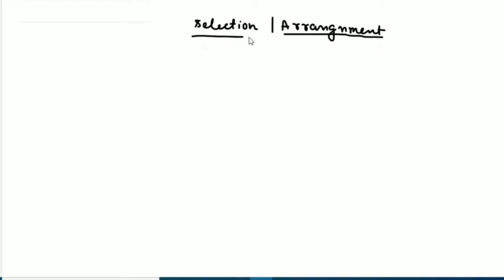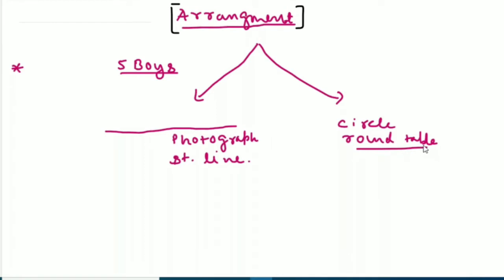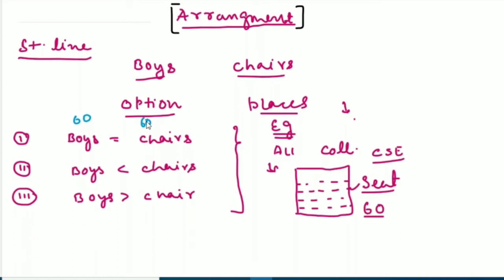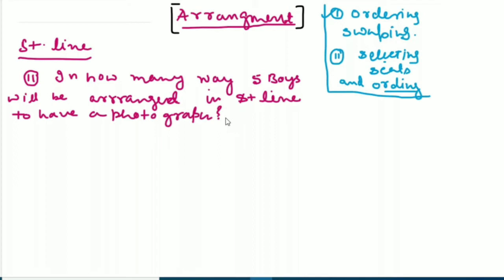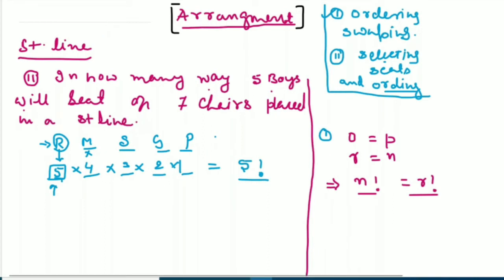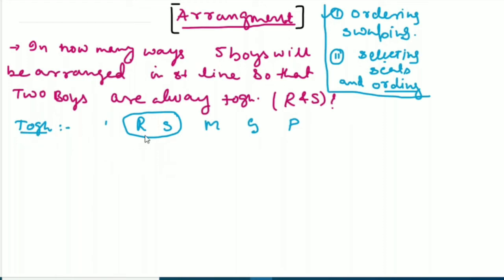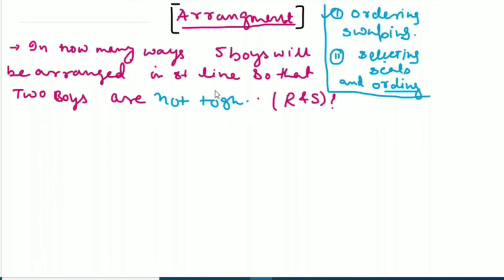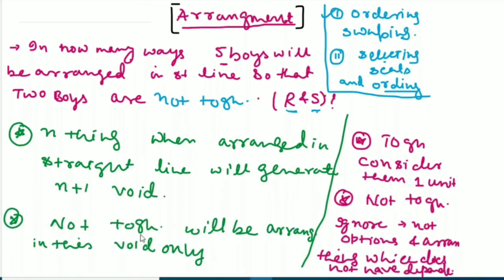Aptitude | Permutations and Combinations | TCS NQT preparation | by Roshan sir | SkillBout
@Skill Bout

Registrations are Open for TCS Campus Hiring YoP 2021:
Leading in the new normal has reinforced our global leadership position. It’s our privilege and pride to be acknowledged as a preferred partner of innovation and growth by our valued global customers. Likewise, we are proud to be the employer of choice among aspiring students. We are happy to be starting with the TCS Campus Hiring - the disruptive democratized model that proved to be a game-changer for the entry level talent ecosystem.

Our comprehensive digital transformation prowess, robust Business 4.0TM framework, and an excellent career progression track record have been the key differentiators. We invite you to take a first step in forging a fruitful partnership towards growth and transformational pursuits.

TCS Campus Hiring YoP 2021 Application Process:
The application process for TCS Campus Hiring comprises of the below mandatory steps:

STEP 1: Register for the entrance/aptitude test on the National Qualifier Test (NQT) website

Select "Subject Test" option in the NQT registration form which includes "Programming Test" to ensure your candidature is considered for TCS Campus Hiring YoP 2021.

STEP 2: Navigate to TCS Next Step Portal

Points to note:

If you do not have CT/DT reference ID, please click on “Register Now”, choose “IT” and proceed as appropriate.
If you already have a CT/DT reference ID then please click on Login and proceed to fill/submit the application form. Upon submission you would be prompted to the “Apply For Drive” screen.
Update your NQT Registration Number obtained in Step 1 and click on Apply.
To confirm your application status for TCS Campus Hiring - Navigate to the ‘Track Your Application’ tab on the Next Step Portal, the status displayed should be “Applied for drive”

Important:

If you are a 2021 YOP (BE/B.Tech/ME/M.Tech/M.Sc/MCA) and if you have submitted the application form, click on “Apply for drive”, update your NQT registration number in the Text box provided and click on “Apply”.
If your status is registered please:
Fill/submit the application form and click on “Apply for drive”
Update your NQT registration number in the Text box provided

Beware of Fake Offers

Recognize It | Validate It | Stop It

Be cautious of fraudulent communication/job offers.

How to identify a fraudulent/fake Offer Letter:

If any recruitment fees or service charges are requested
If offer letter or any TCS recruitment communication shared from free internet email services like Gmail, Rediffmail, Yahoo mail, Hotmail, and so on.
to know more about fake job offers.